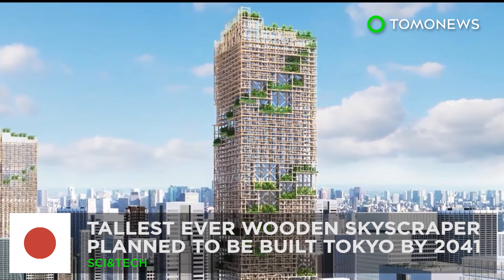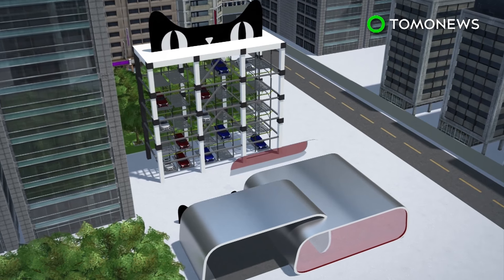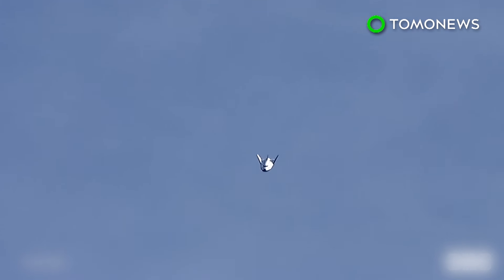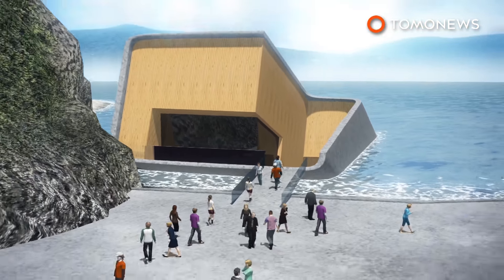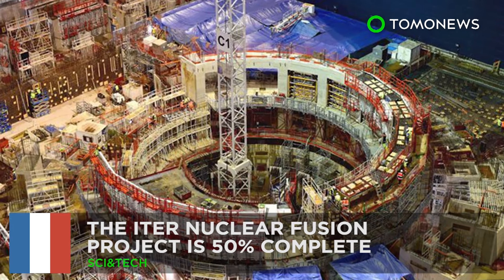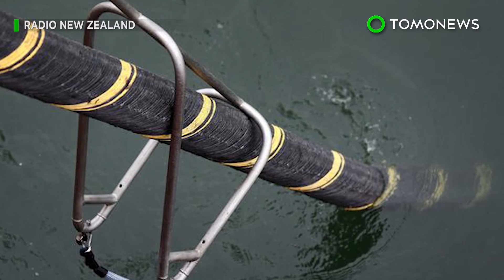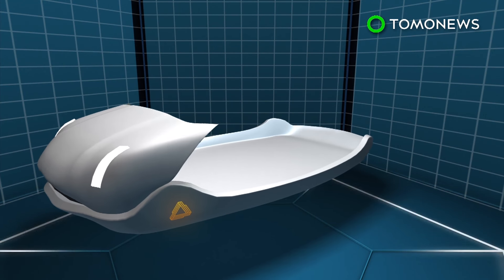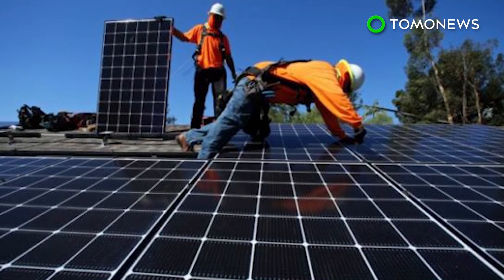Japan building world's tallest wooden skyscraper in Tokyo - TomoNews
TOKYO — Japan's Sumitomo Forestry Company has unveiled plans to construct a 350-meter-tall wooden skyscraper in Tokyo.

The 70-storey building would consist of 10% metal and 90% percent wood, with balconies that span all sides. Sumitomo says the interior of building will be made of pure wood, and will contain 8,000 homes.

The building would use a brace tube structure system made from timber and steel. This comprises a column and beam framework, with steel braces inserted diagonally. This is meant to protect against deformation from forces such as wind and earthquakes.

Sumitomo hopes to complete the building come 2041 to mark their 350th anniversary.
The estimated cost of the project is 600 billion yen, or 5.6 billion dollars.